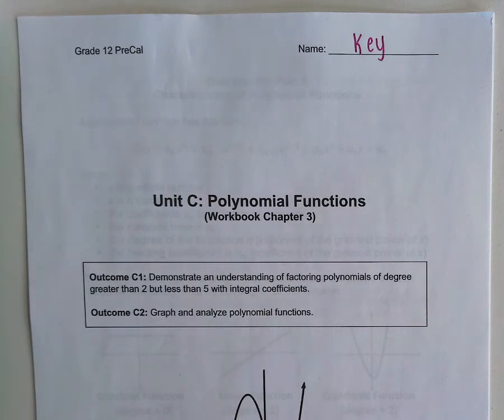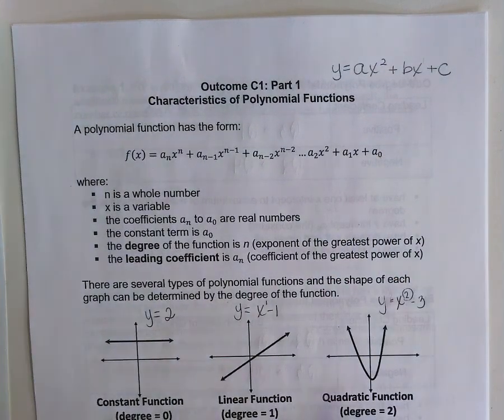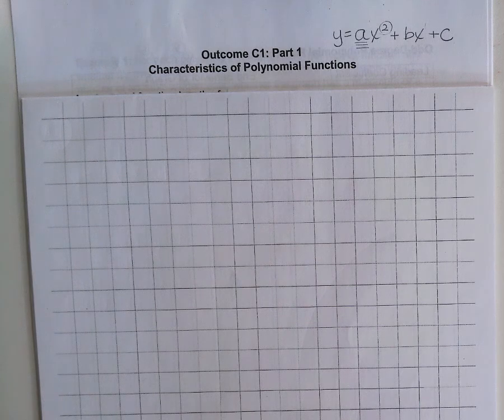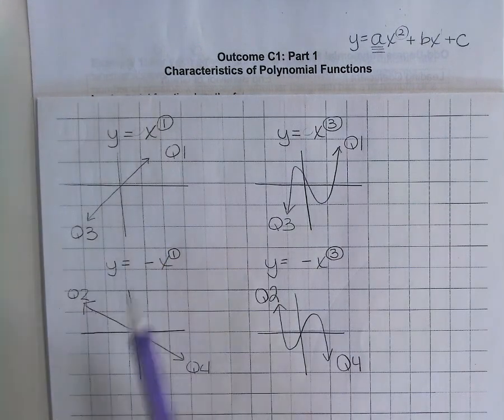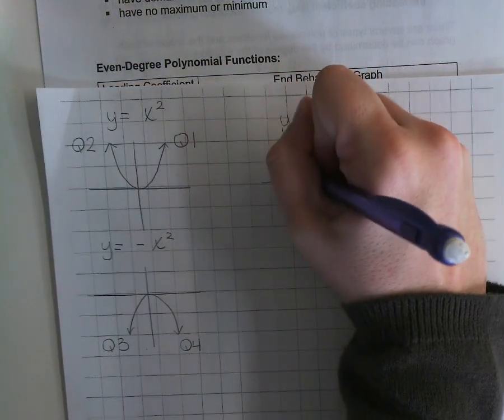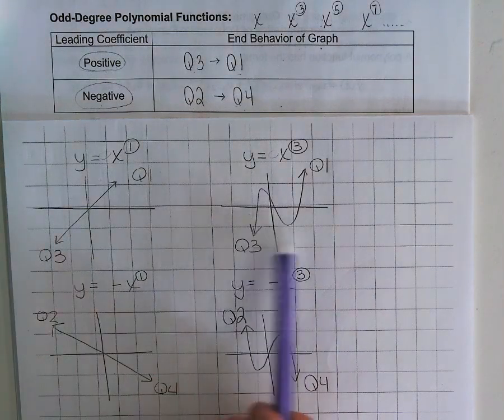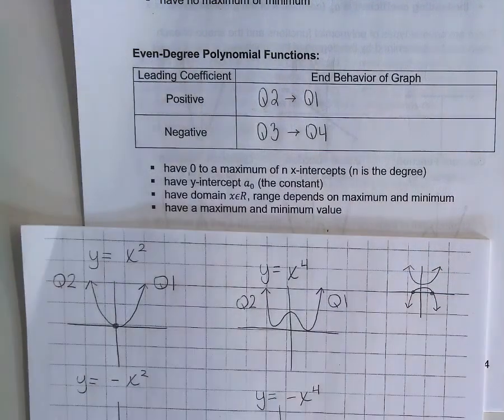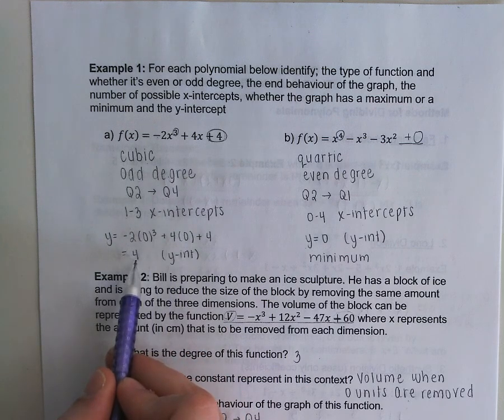Gr 12 PreCal C1 Part 1 Polynomial Functions